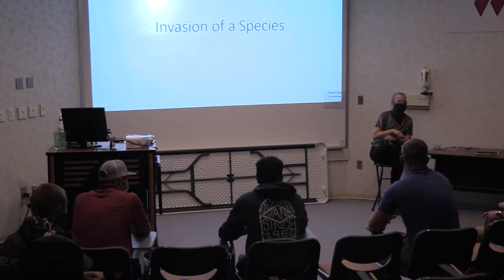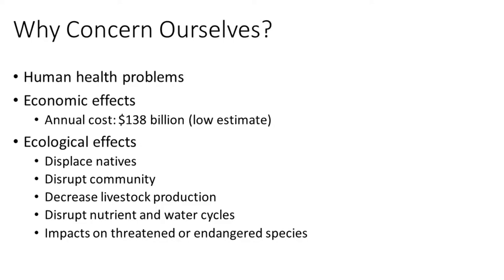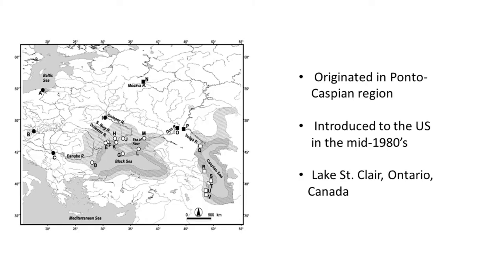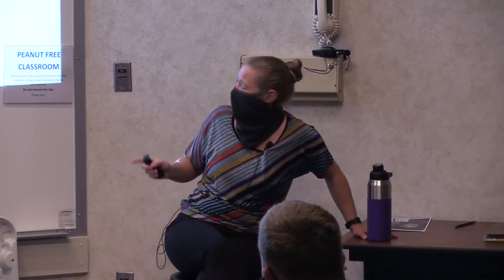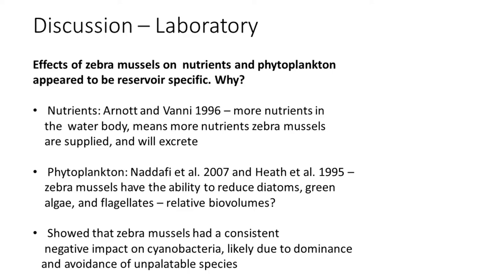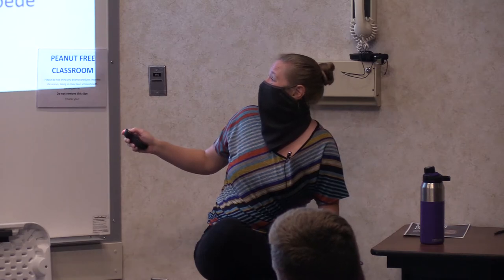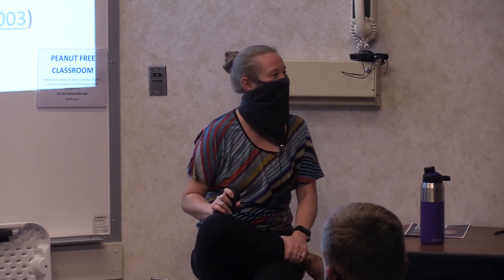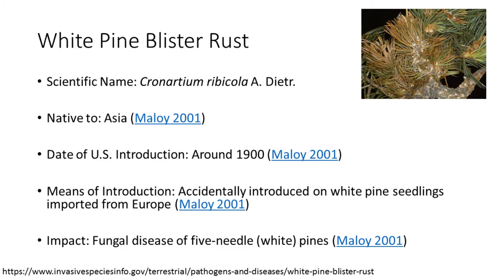WWCC Colloquium Fall 2020 by Katrina Marcos; Invasion of a Species